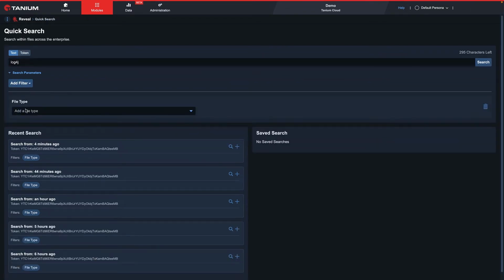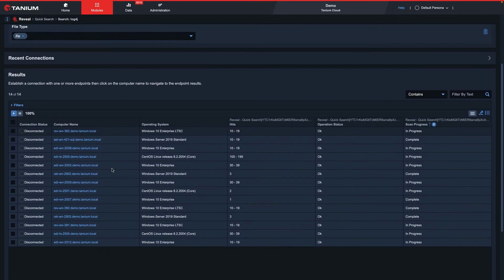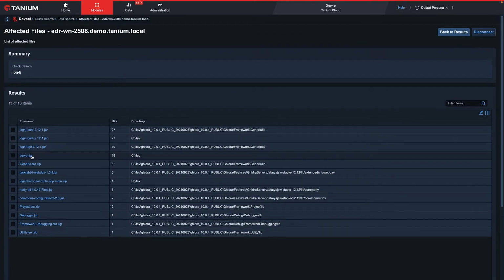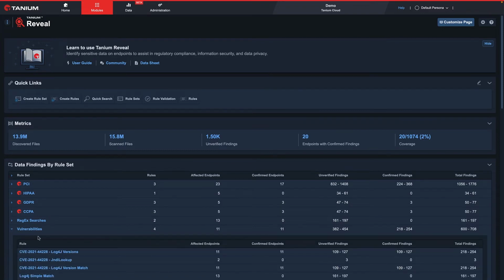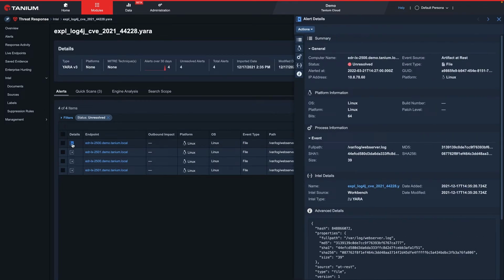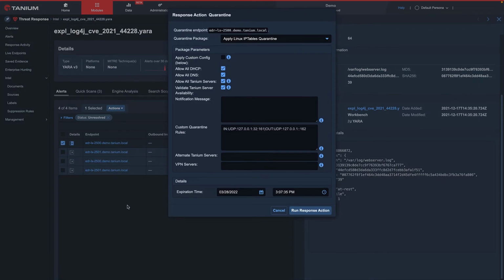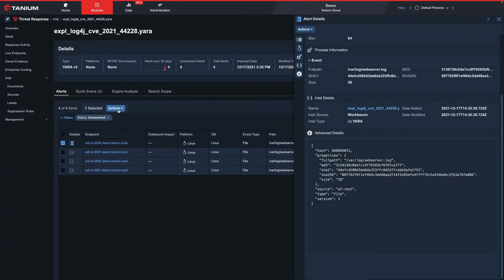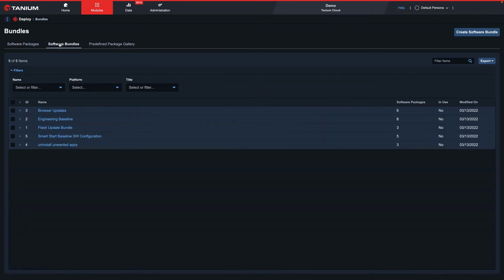UPDATED: How Tanium Can Help With the Log4j Vulnerability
This is an update to our first video showing you how Tanium can help address the Log4j vulnerability.

Log4j is a popular open-source logging utility used by millions of Java applications. The underlying “improper input validation” flaw (CVE-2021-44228) has been dubbed “Log4Shell.”

This demo will show you how to identify vulnerable instances, detect signs of exploitation, remediate, and report ongoing exposure.

If you are new to Tanium and would like to see how we can help your organization, you can try Tanium for free

For more details on how to use Tanium to address Log4j, visit our Tanium Community

You can also find more details about Log4Shell in our blog post